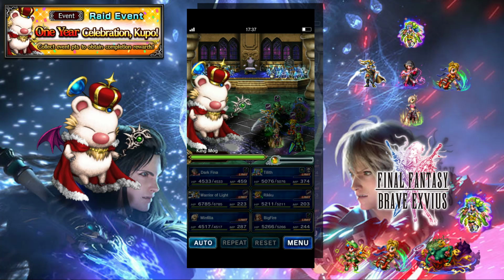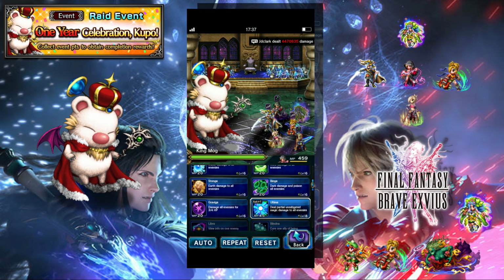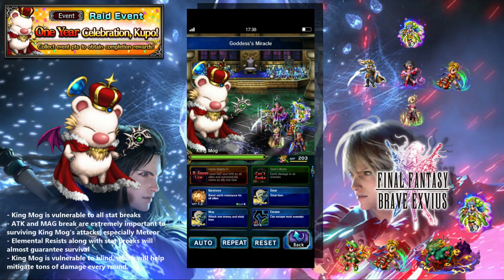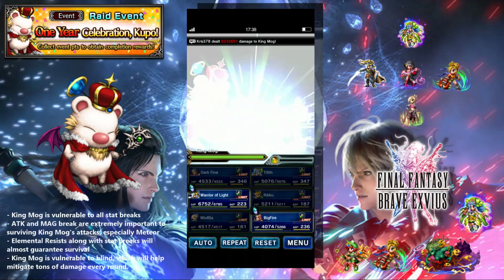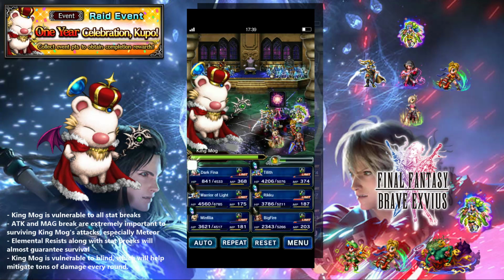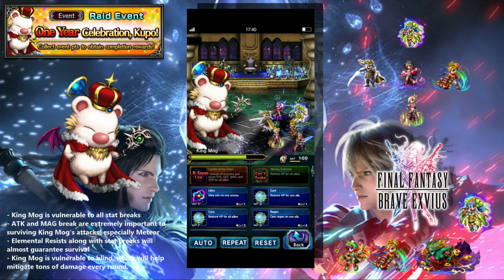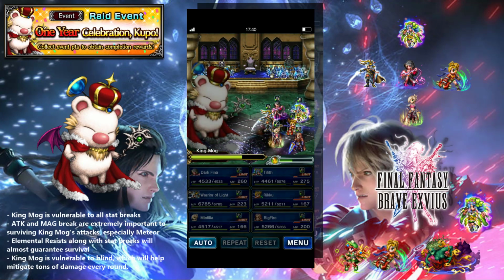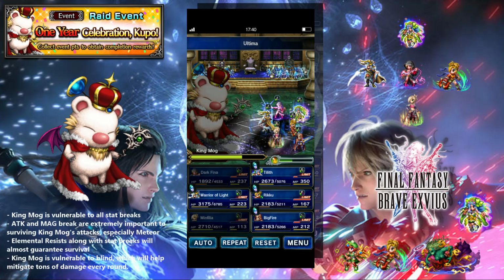Final Fantasy Brave Exvius - King Mog Raid and How to Survive It!!!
Listen, how this fight beat me up for a couple of days... but NOW IT IS ON FARM STATUS!!!  What's crazy, is that this fight doesn't have any strange rules or mechanics to worry about.  Just make sure your buffs stay up, and King Mog's debuffs stay on him.

King Mog certainly deals a ton of damage, but it's nothing you can't handle as long as you're prepared.  I'm using this fight to level up both Warrior of Light AND Rikku, so if you've got the proper tools I know you can get it done!  I look forward to hearing about your success in the comments section below!